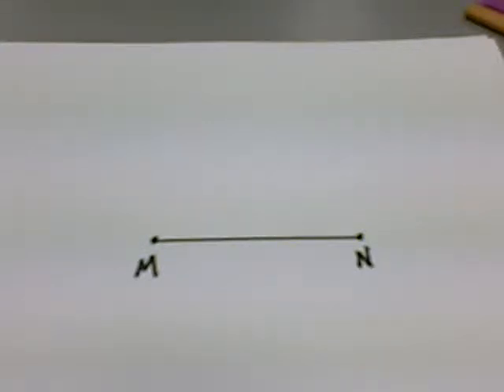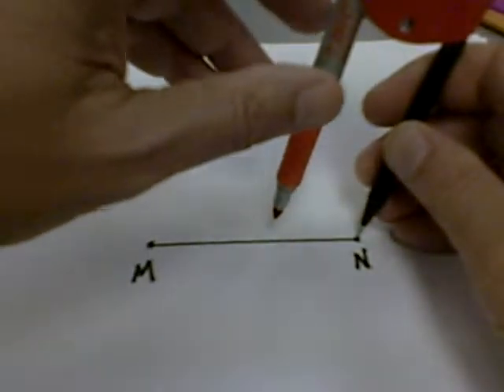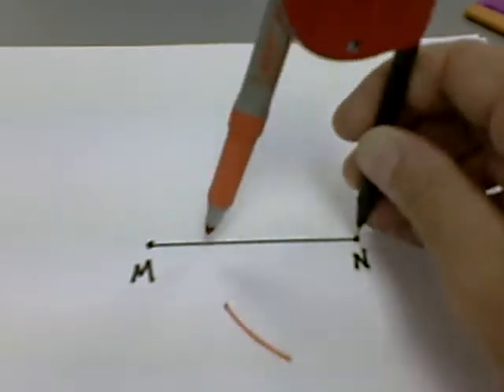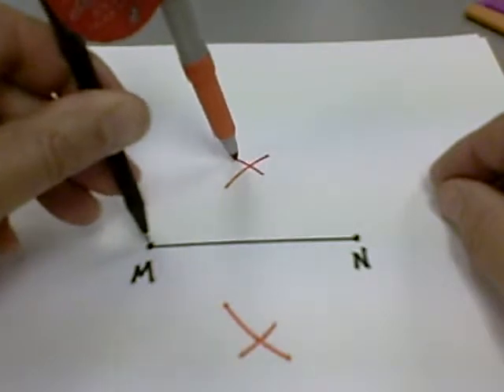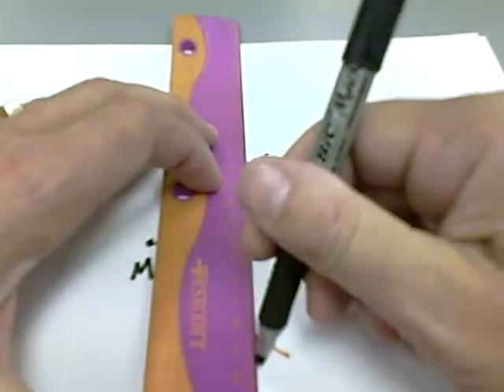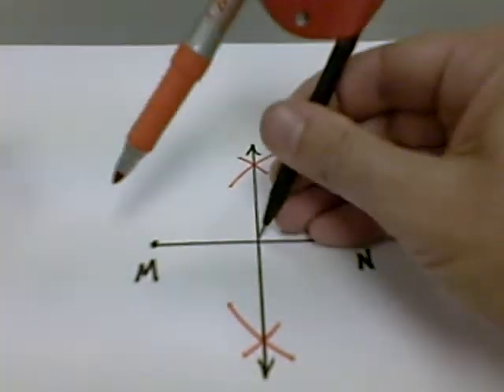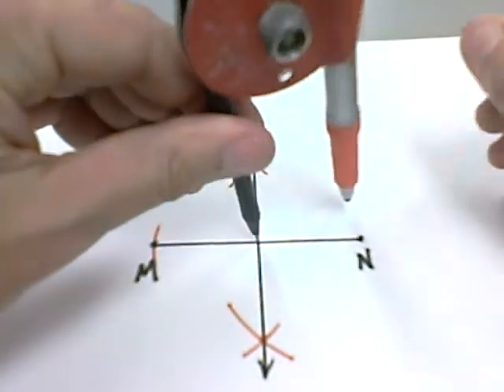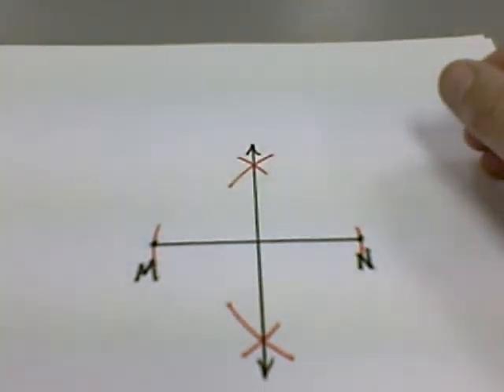perpbis.AVI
In this video I demonstrate how to construct a perpendicular bisector of a segment using compass and straight-edge techniques.